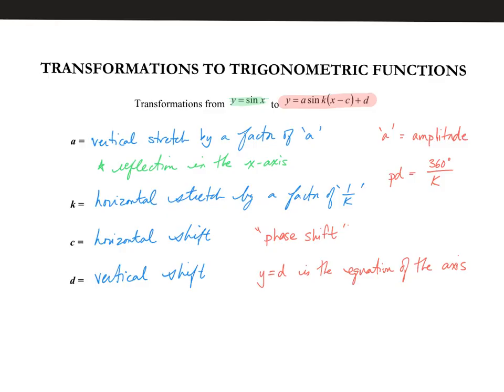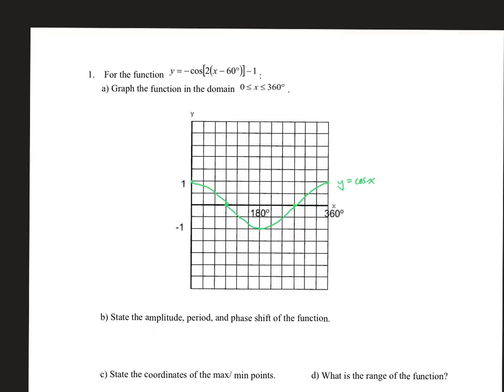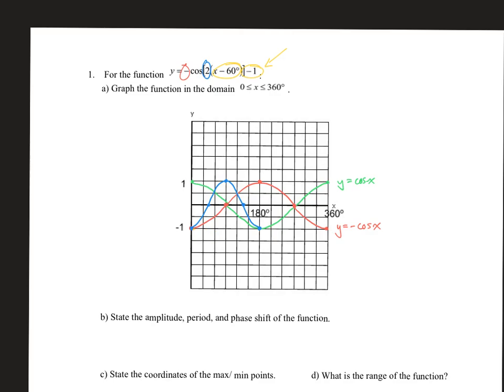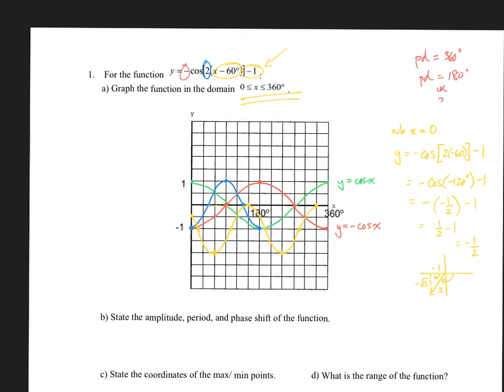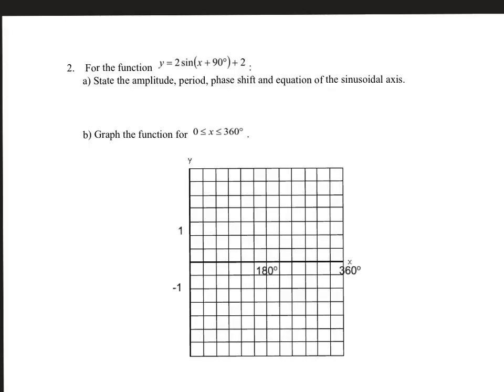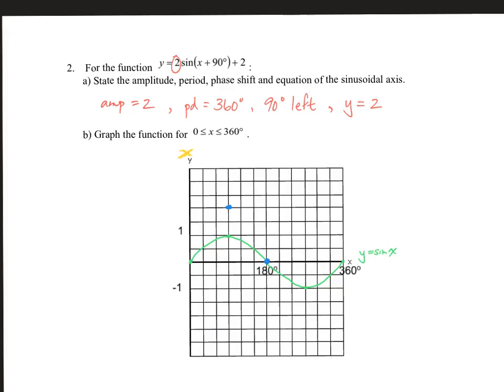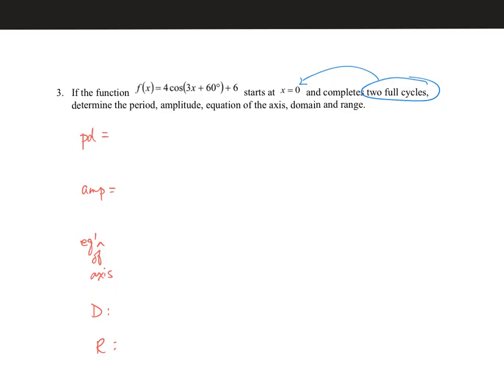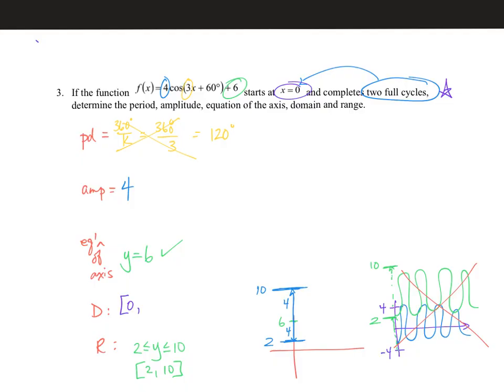Graphing Trig Functions using Transformations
This video covers Graphing Trig Functions through transformations.

0:00 Transformations on Trig Functions
4:05 Graphing Example 1
16:20 Features of the Graph Ex 1
19:51 Features of the Graph Ex 2
21:20 Graphing Example 2
29:00 Features - No Graph